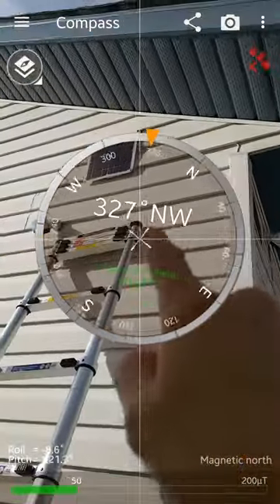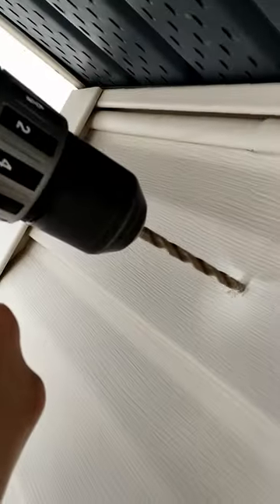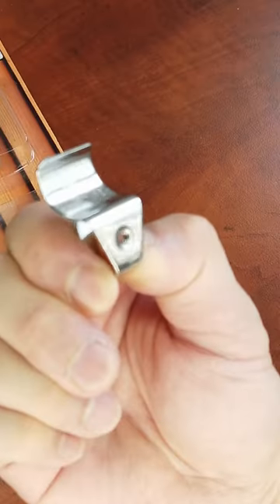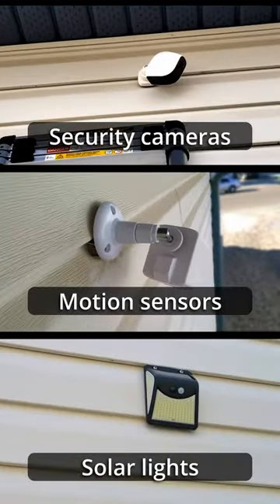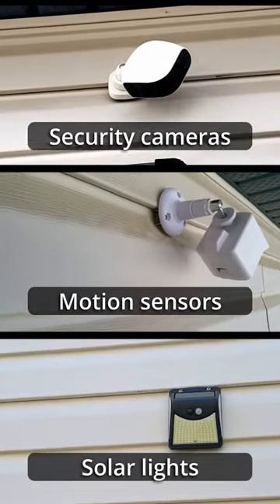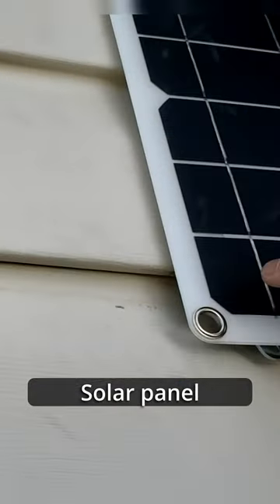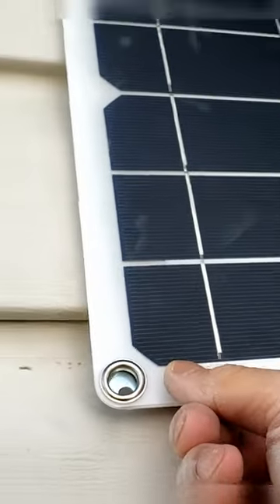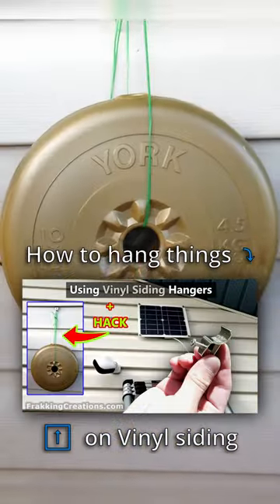No drilling holes into your house - Hang things fast & easy on vinyl siding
If you are looking to install things on the side of your house and don’t want to drill any holes, then consider using these no drilling vinyl siding hooks or vinyl siding hangers.  You can hang many different things when you use enough of the hangers, plus they are 100% removable without a trace of damage to your vinyl siding.

Install security cameras, motion sensors, solar panels, solar lights and many more on the side of your house.  Check out our DIY video for more on using them and for tips plus a hack that can help make it hold more weight.

Vinyl siding hangers
Keyhole hanger

Motion activated Solar lights

Eufycam 3C 2-cam security camera kit
Wyze Cam V3

Other products we love to use or recommend

Sony Xperia 1
DJI Osmo Pocket
18" Ring light